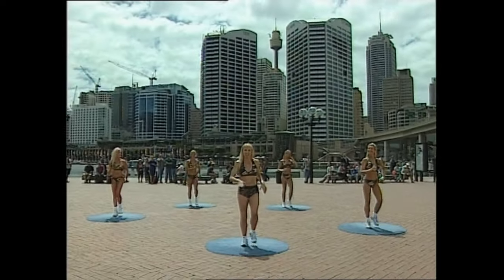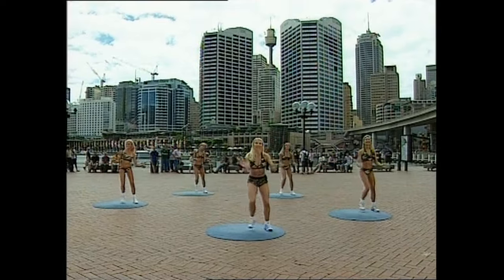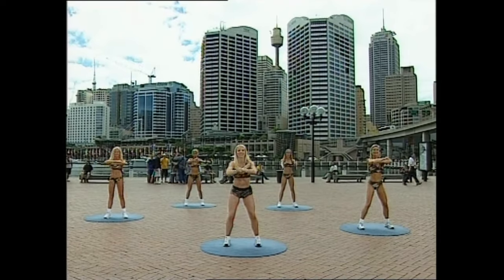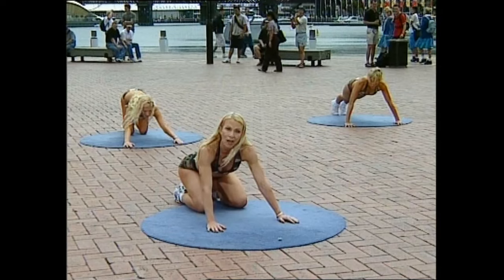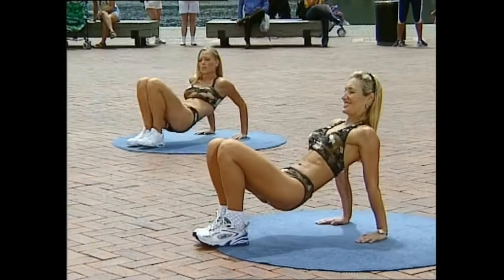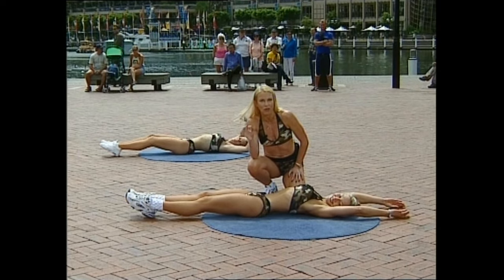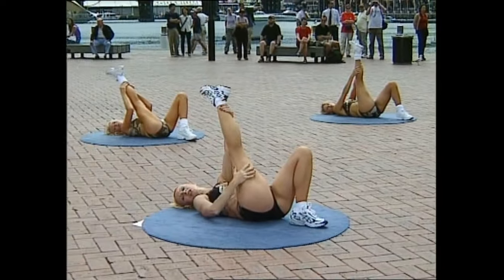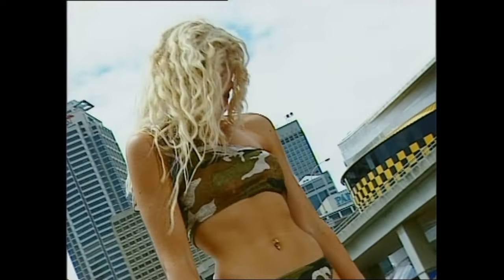Aerobics Oz Style EP4049 Full Episode